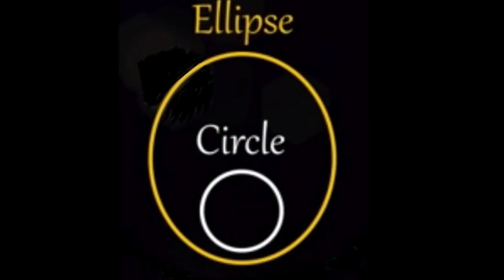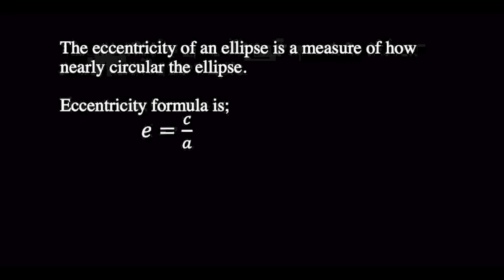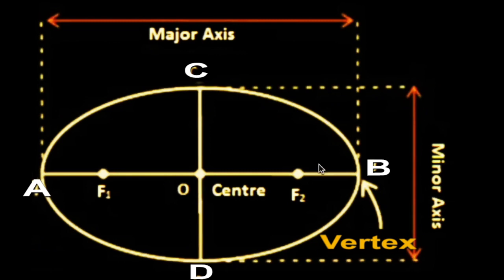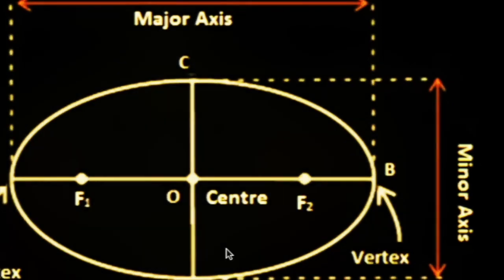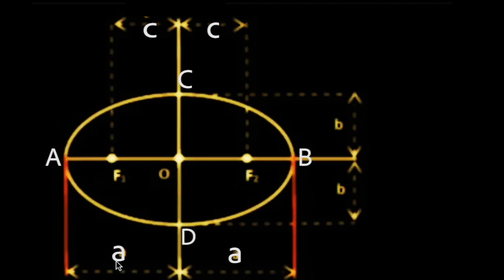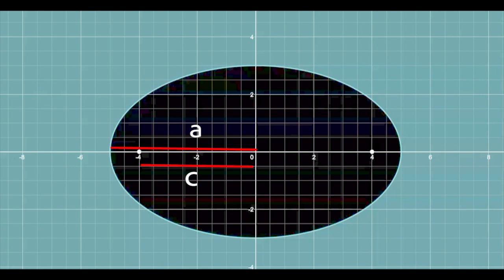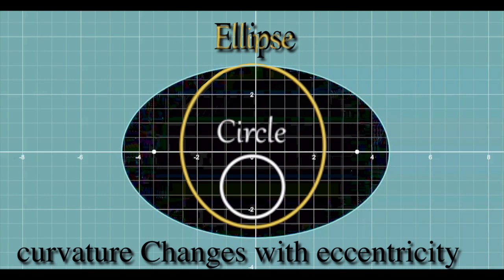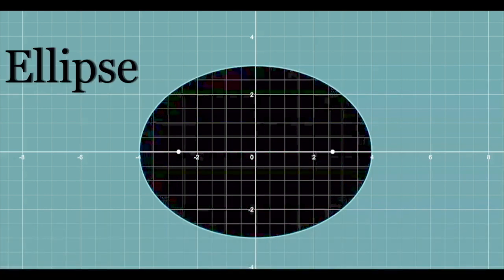What is Eccentricity? [Conic Sections]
Download ‘preducate ‘ app

All types of conic sections, arranged with increasing eccentricity. curvature decreases with eccentricity, and that none of these curves intersect.